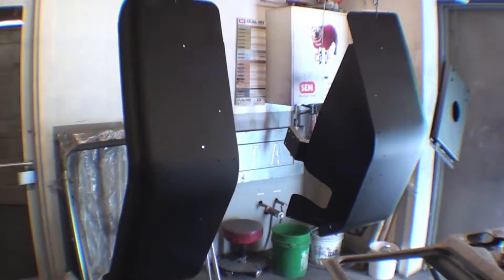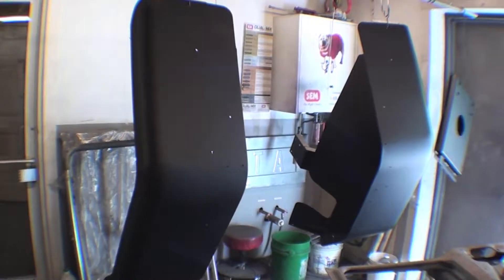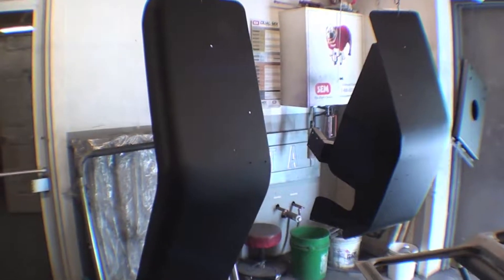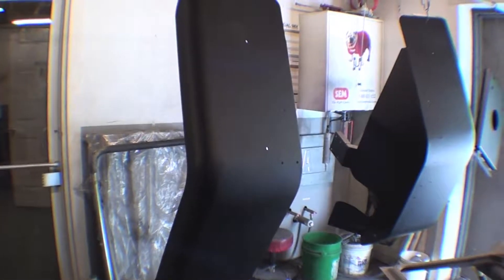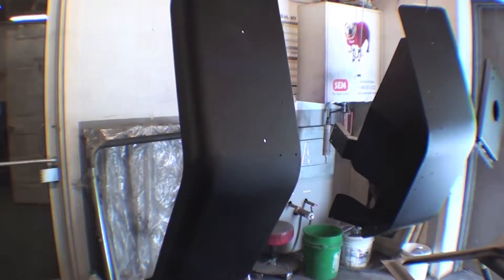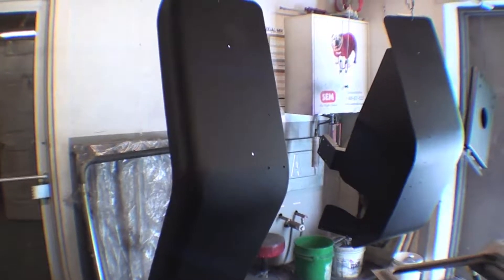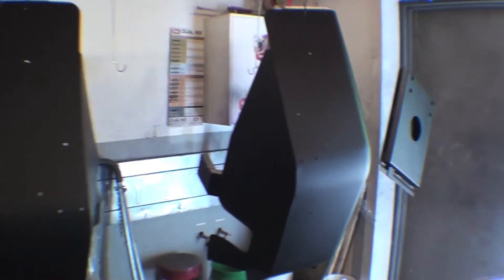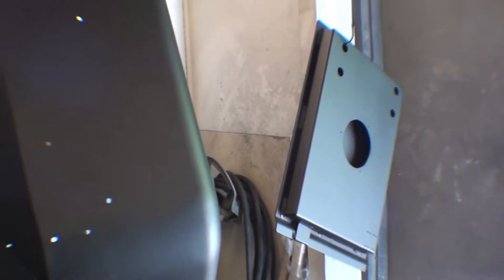Series #715 Restoration 1983 Crew Cab to Troop Carrier 107